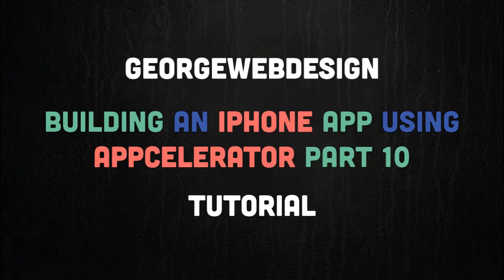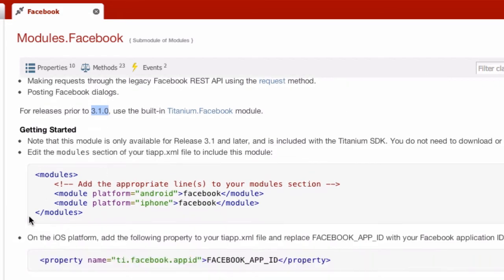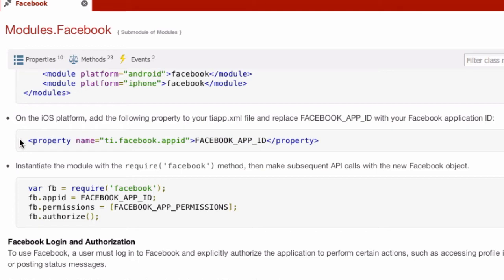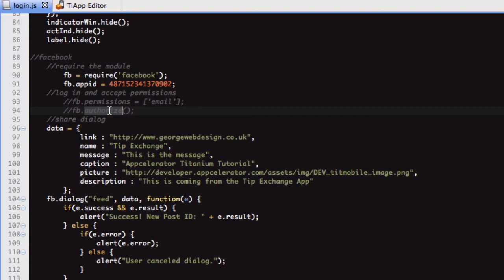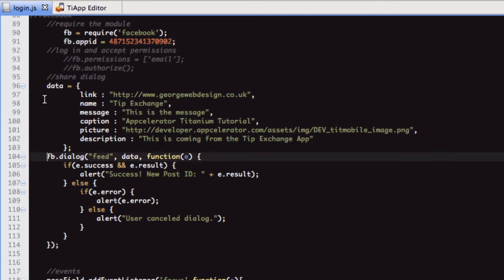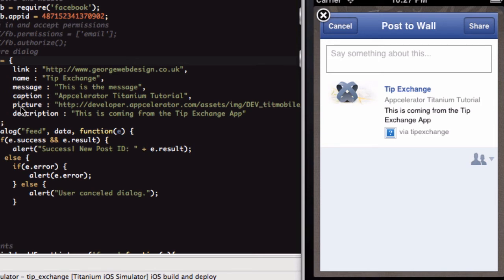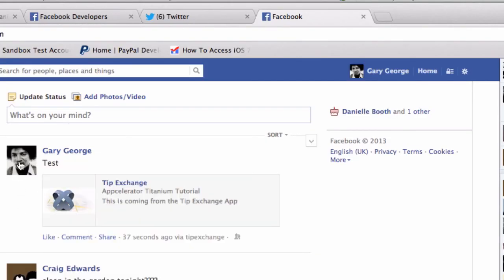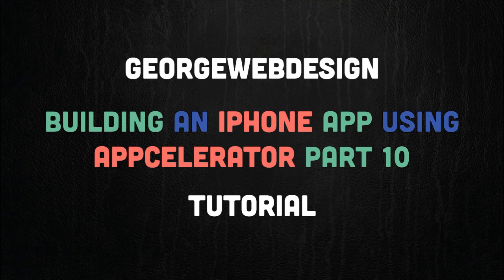Building An iPhone App Using Appcelerator Part 10 - Facebook Integration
In this part i will show you how to incorporate the Titanium Facebook Module into your app.